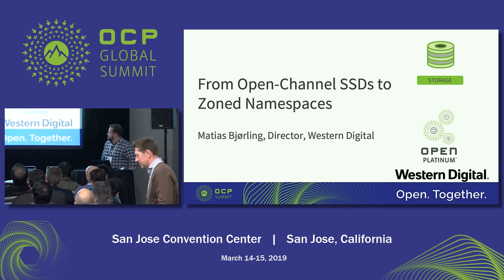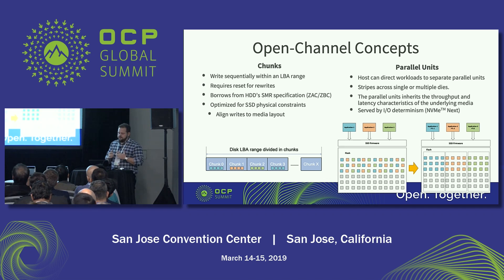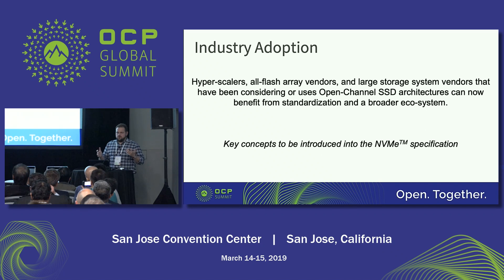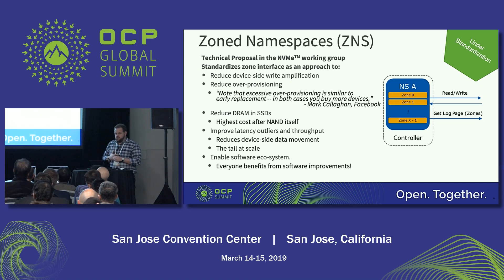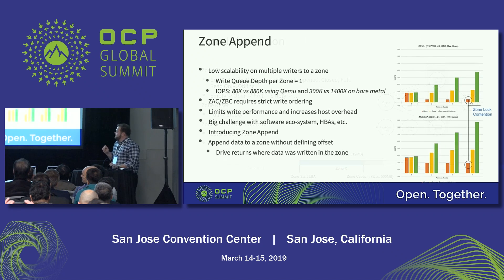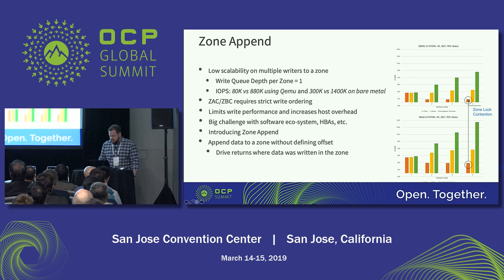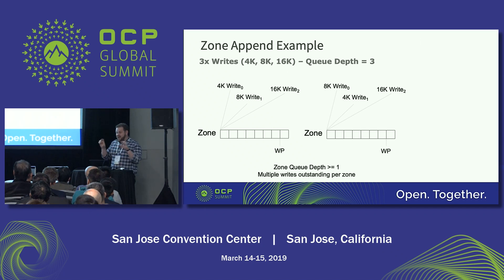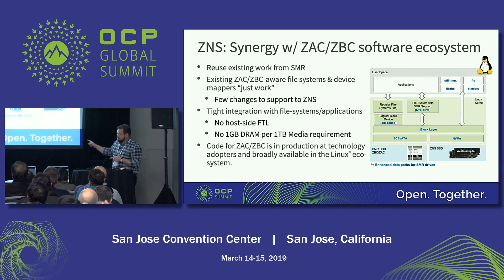OCPSummit19 - EW: Storage - From Open-Channel SSDs to Zoned Namespaces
Open-Channel Solid State Drive architectures are adopted rapidly by hyper-scales, all-flash array vendors, and large storage system vendors. The versatile storage interface admits solid state drive to expose essential knobs to control latency, I-O predictability, and I-O isolation. The rapid adoption has created a diverse set of different Open-Channel SSD drive specs, that each solves the need of a single or few users. However, the specifications are yet to be standardized. The Zoned Namespaces (ZNS) Technical Proposal in the NVMe workgroup is developing an industry standardization for these types of interface. Creating a foundation of which we can build a robust software eco-system on top and streamline implementation efforts. This talk covers the motivation, characteristics of Zoned Namespaces, possible software improvements, and early results to show off the effectiveness of these types of drives.